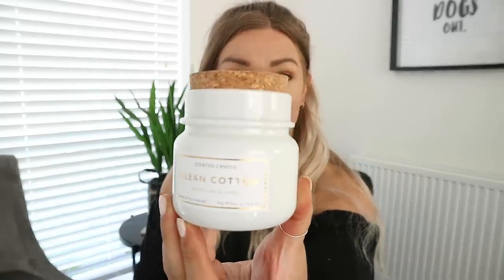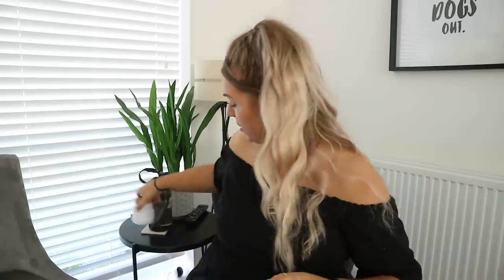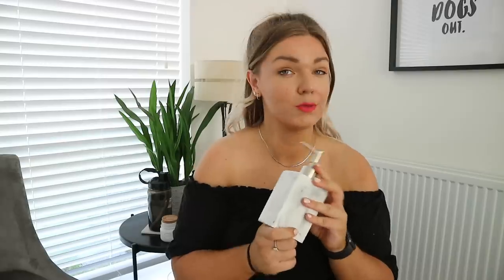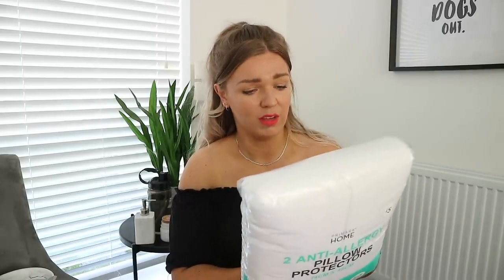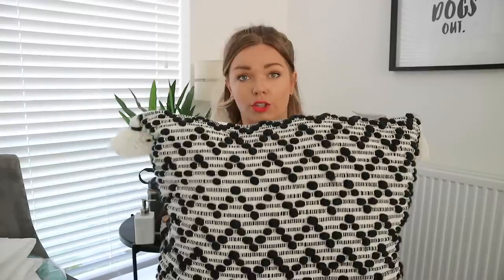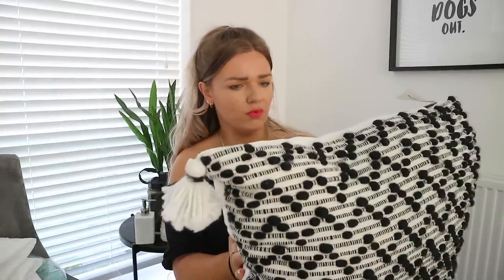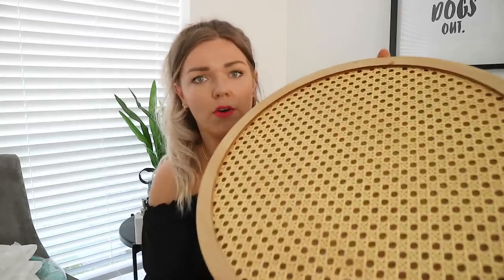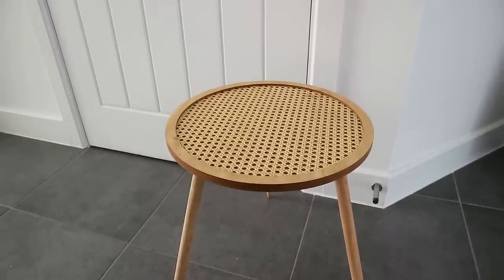Primark Summer 2020 Home Haul | Homeware & Decor Finds